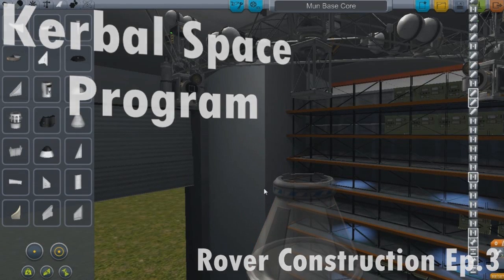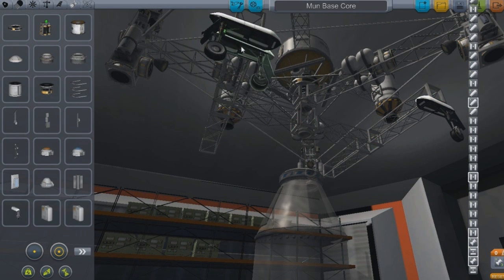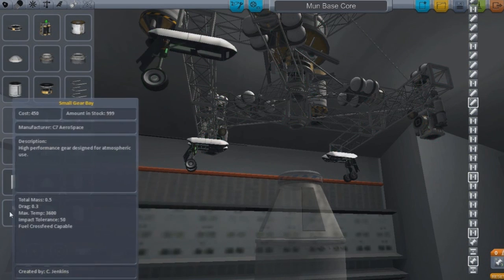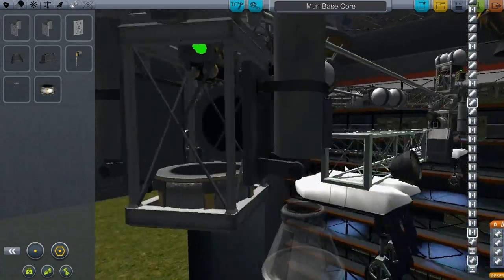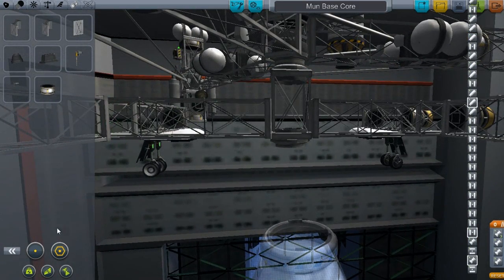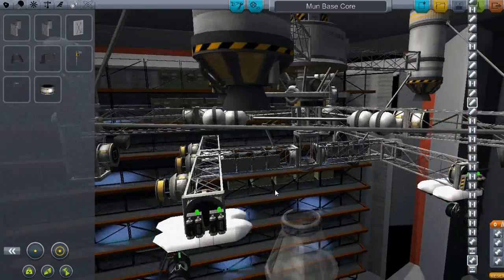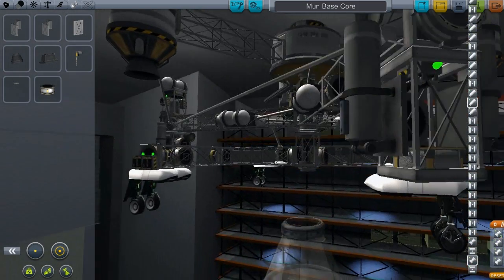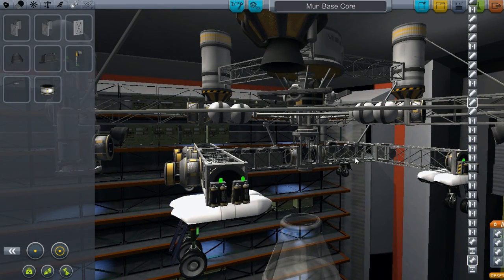KSP - Rover Construction 3 - Fast Rover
In this section I will be going over some of the game basics to the more advanced. This tutorial covers design of small unmanned rover for the mun and minmus thats designed to go very fast!